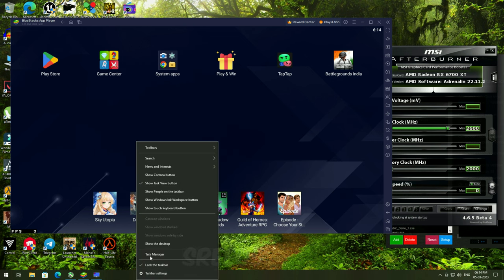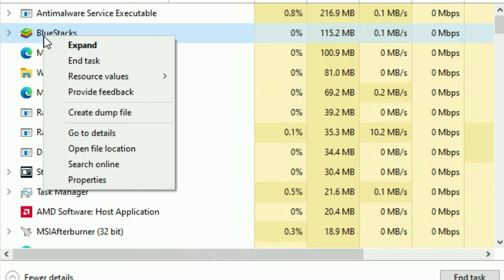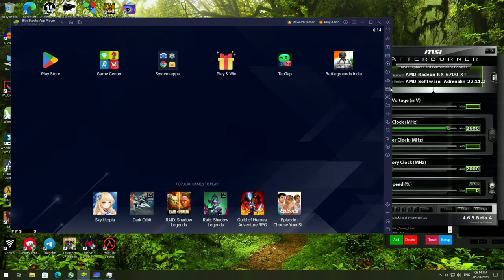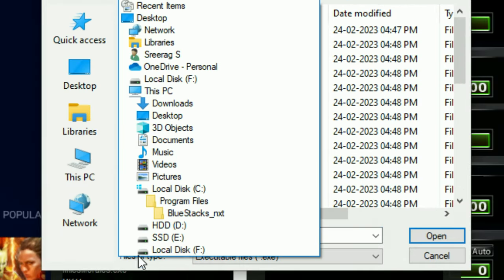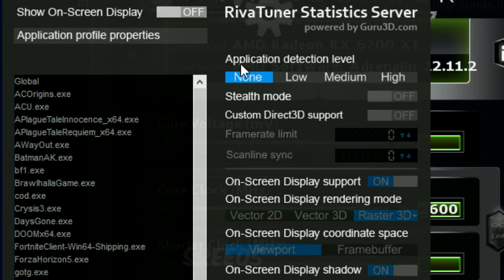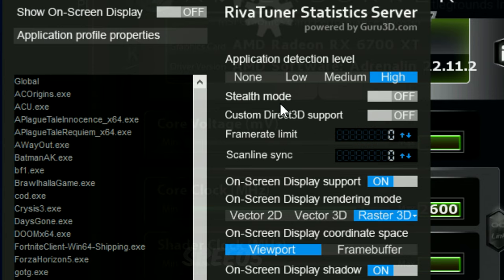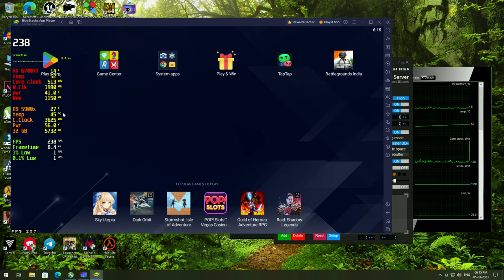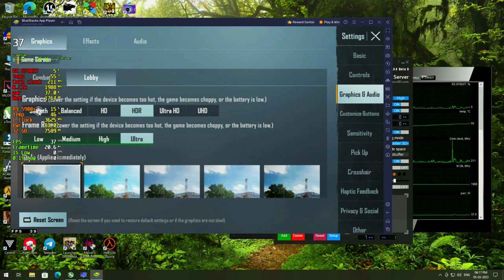Fix MSI Afterburner not showing On Screen Display in Bluestacks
This method is applicable for other Applications, Games too not just emulator.

    ► AMD Ryzen 9 5900x ( Base clock 3.6Ghz )
    ► Asus ROG x570 E Gaming WIFI II
    ► Gskill Tridentz Neo 32g 3600mhz cl 16
    ► Corsair RM850 80+ Gold
    ► Corsair iCue H100i pro rgb xt
    ► Asus Dual RX 6700xt 12GB
    ► Lian Li Lancool Mesh 2
    ► Samsung 980 Pro 500Gb nvme SSD m.2
    ► Samsung 870 QVO 1 TB Sata SSD
    ► 2 TB Baracuda HDD

 • Winter Night – Sa...

🎵 Track Info:

Title: Winter Night by Sakura Girl